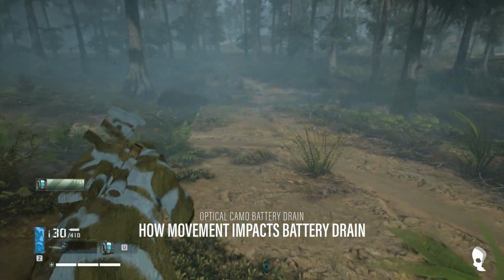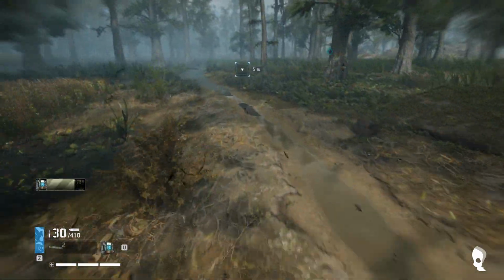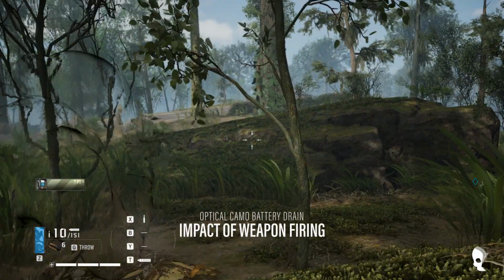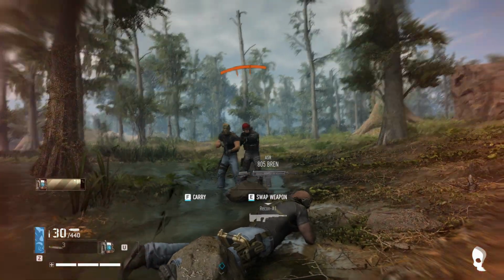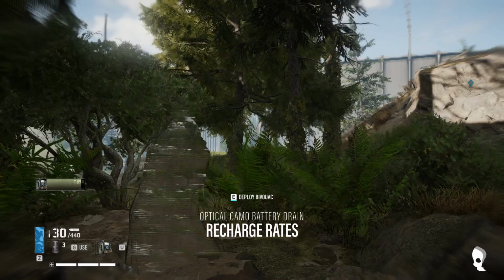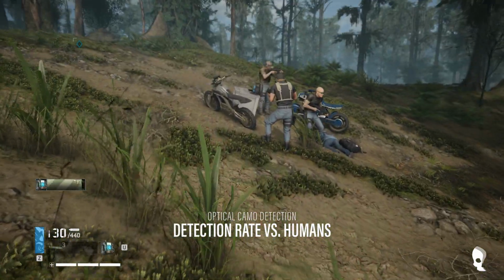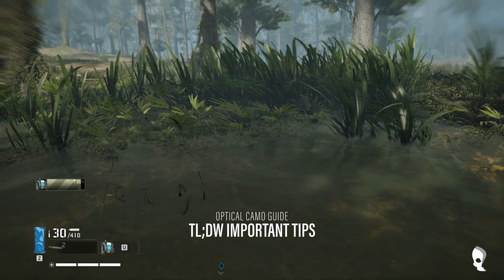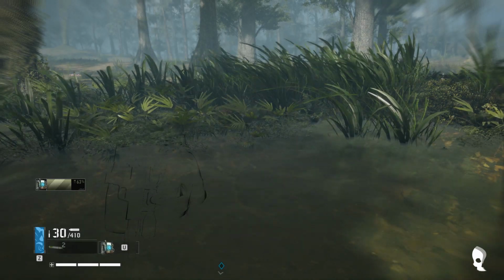Ghost Recon Breakpoint - Complete Optical Camo Guide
Alternatively, here are the relevant timestamps:

Testing Methodology: 0:21
How Movement Impacts Battery Drain: 1:01
How Weapon Firing Impacts Battery Drain: 2:15
Impact of CQC on Battery Drain: 2:46
Quick Wheel Items and Battery Drain: 3:12
Recharge Rates: 3:32
Human Detection Rates: 3:54
Drone Detection Rates: 4:32
TL;DW: 5:08